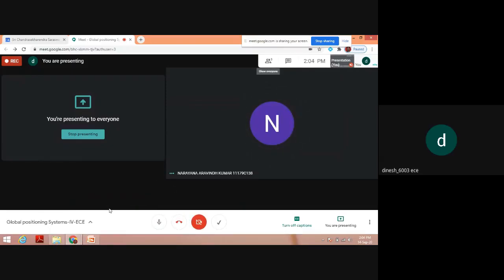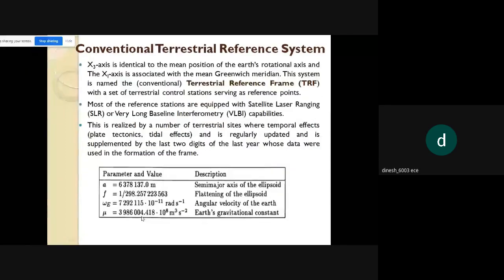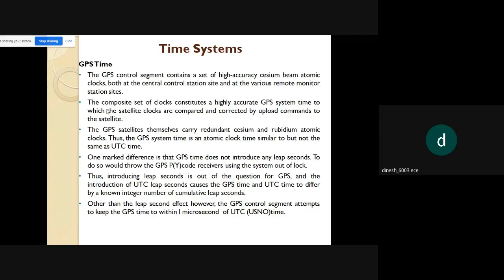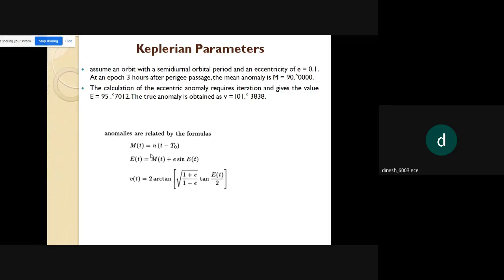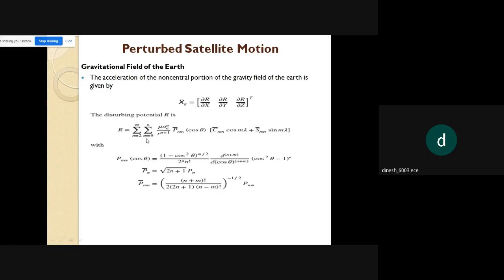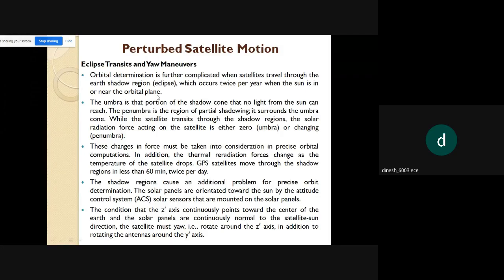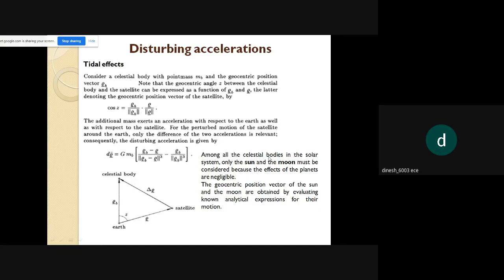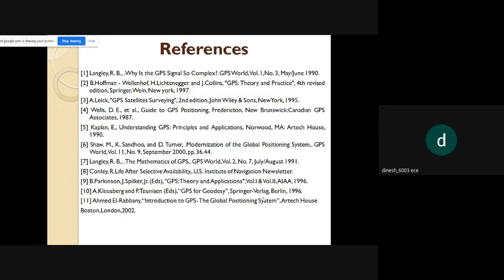GPS UNIT 2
GLOBAL POSITIONING SYSTEMS(GPS) UNIT 2. This is an online lecture.
Other GPS video lectures are as follows